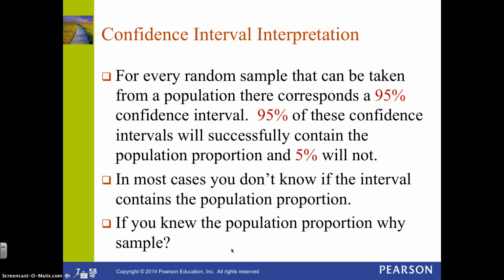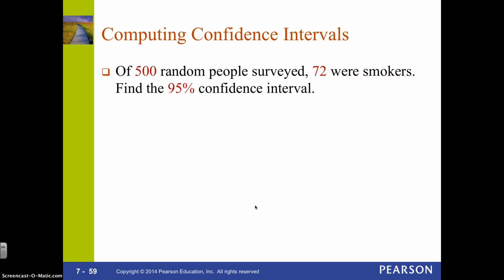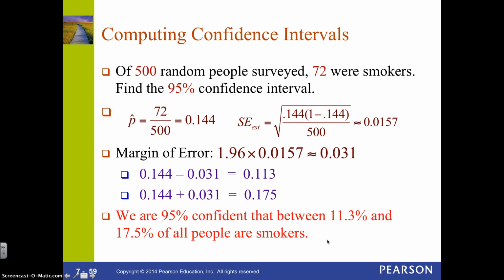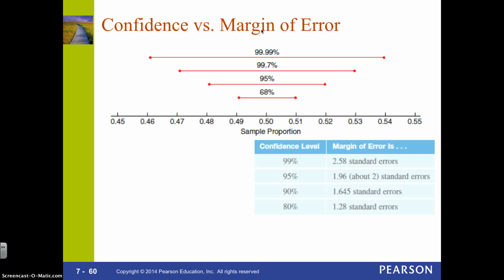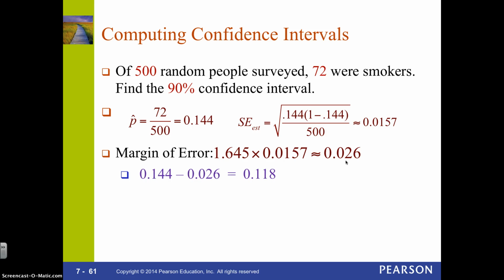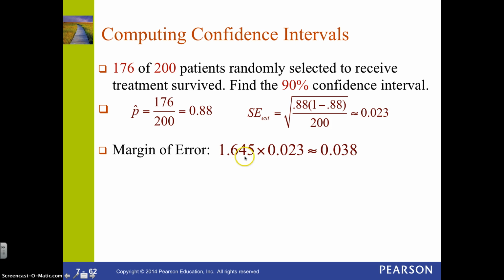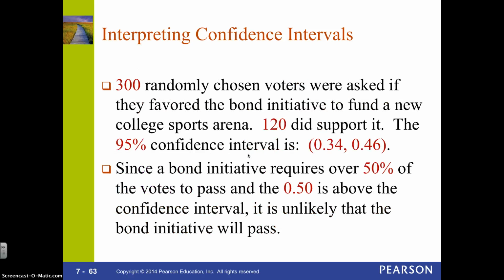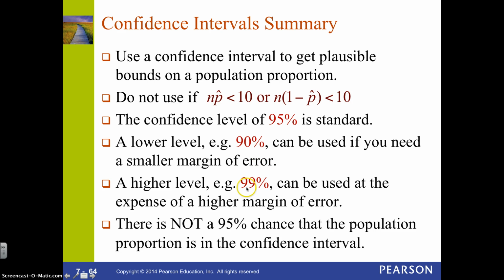Math 1150 Section 7.4 part 2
Section 7.4 part 2 BGSU Math 1150